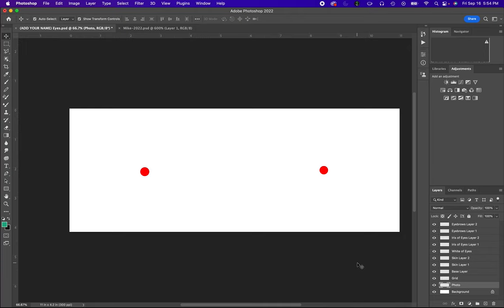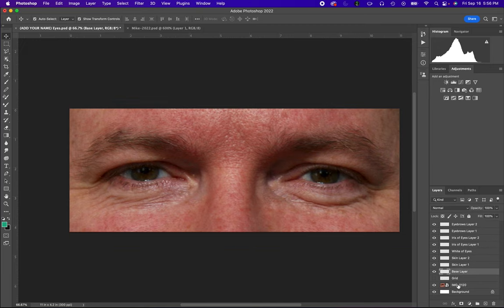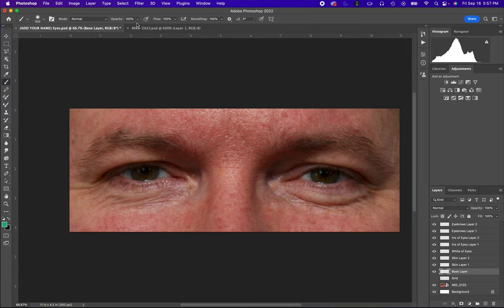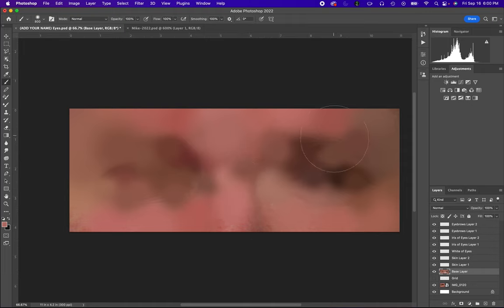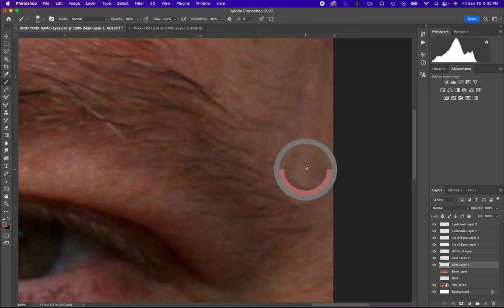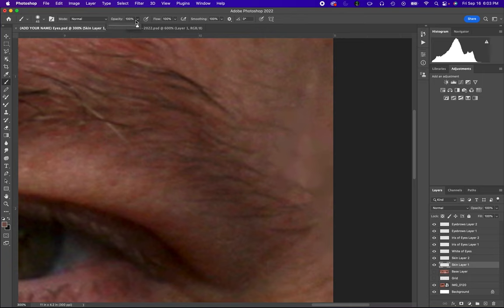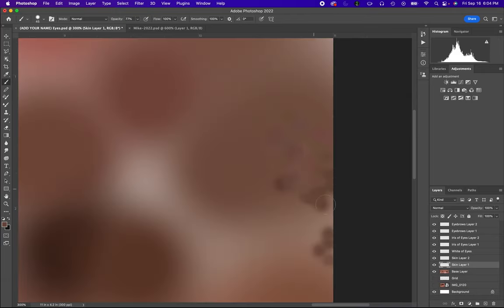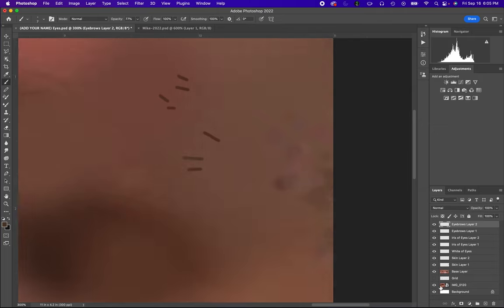Digital Painting Self Portrait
Learn how to:
- Use a paint brush tool
- Use a reference photo
- Use layers to organize